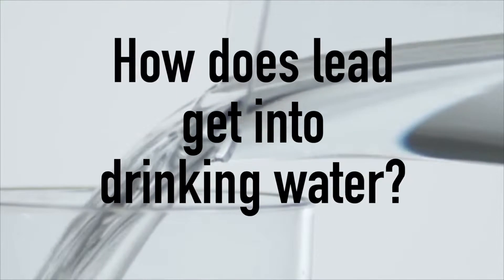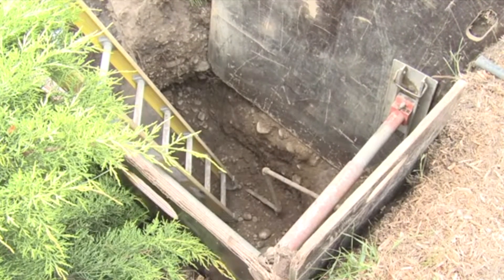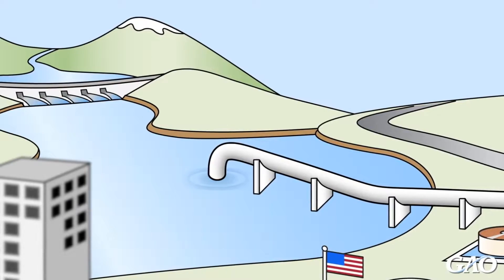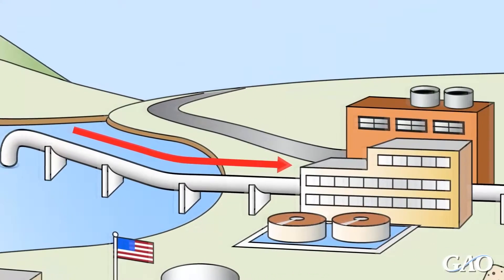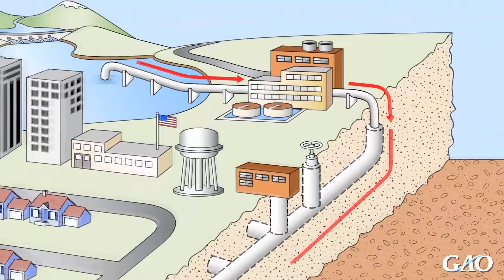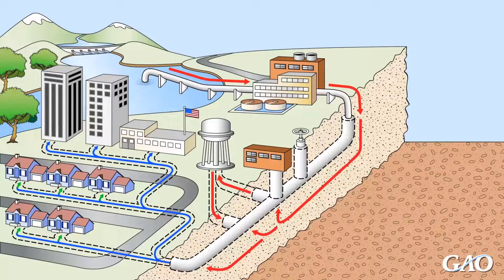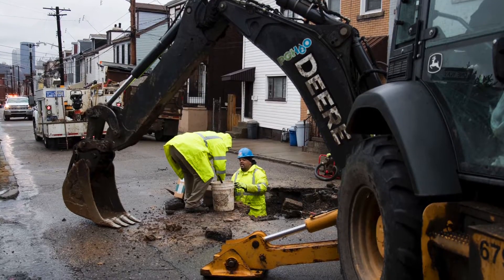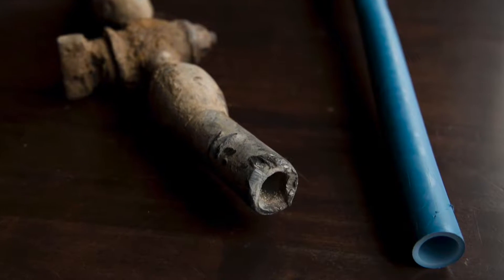How does lead get into your drinking water?